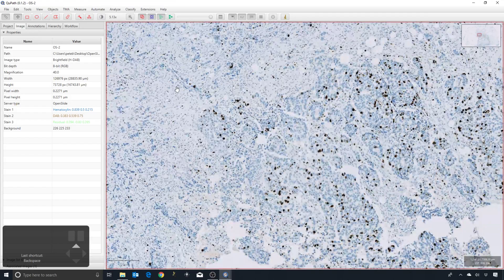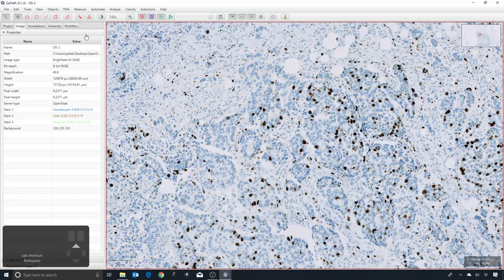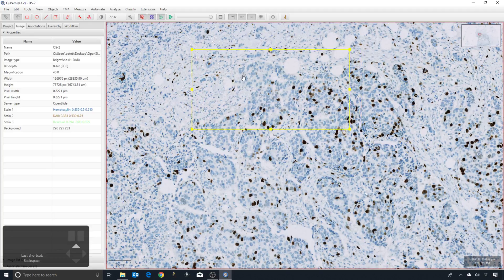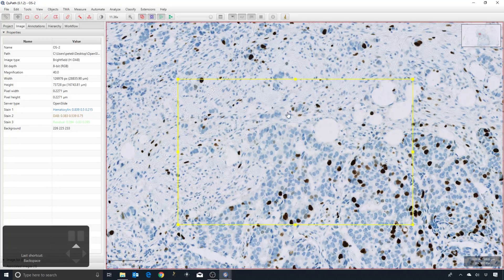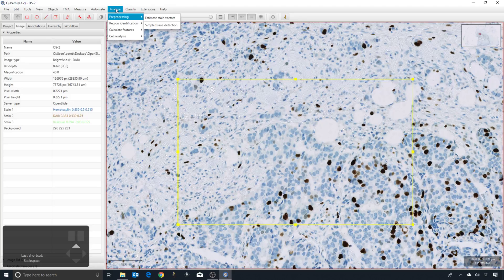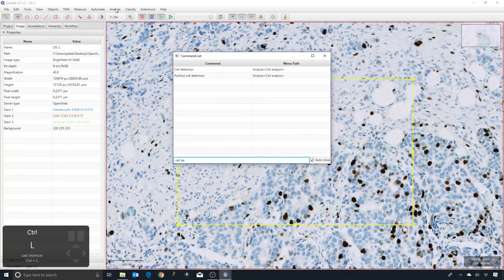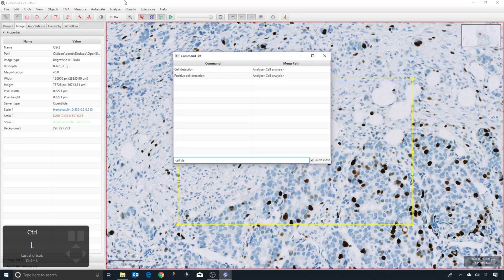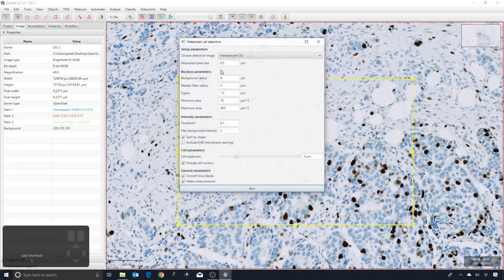3 - Command List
Accessing commands quickly, with Ctrl + L